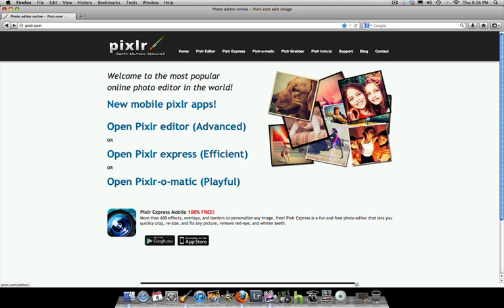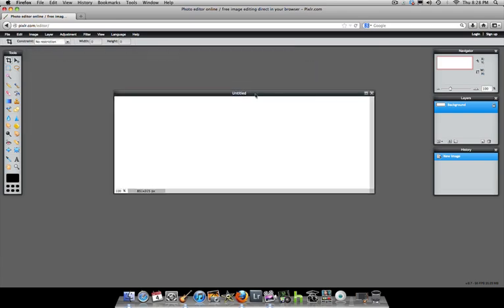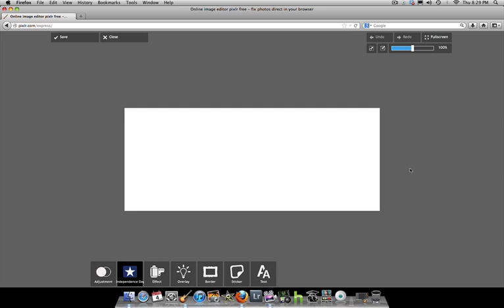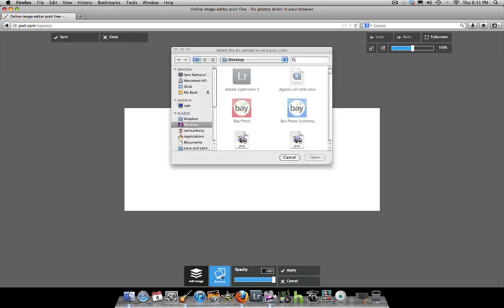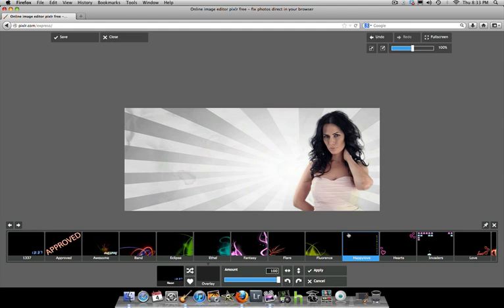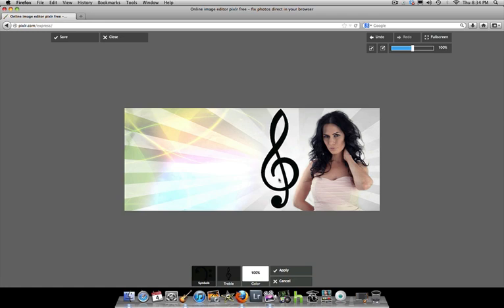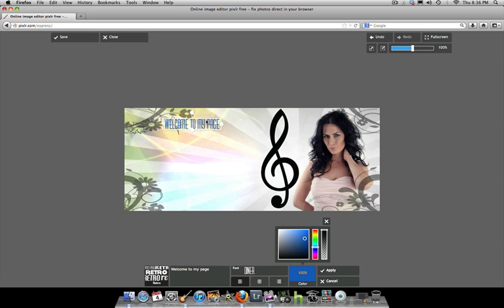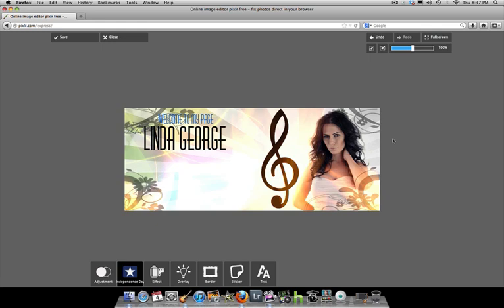Pixlr how to create a facebook cover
How to make a facebook cover in Pixlr with effects and text.